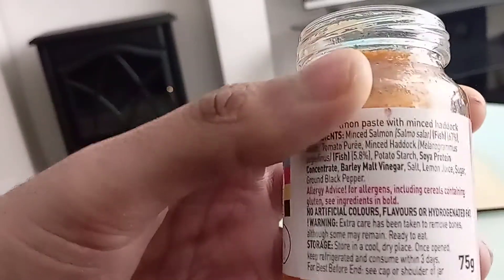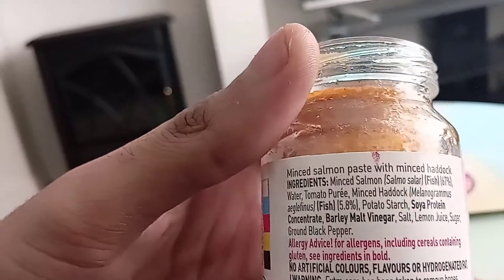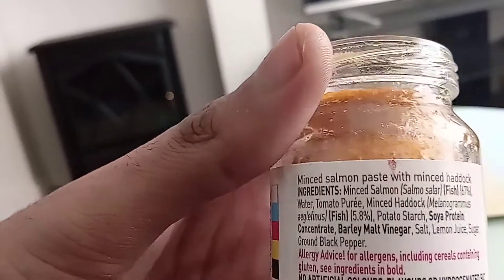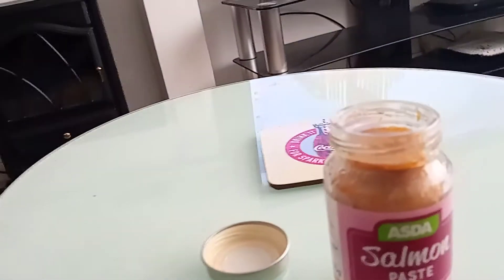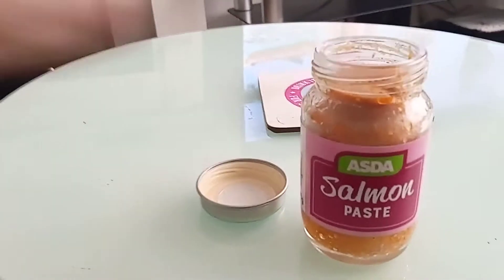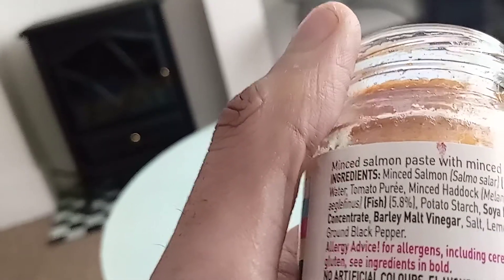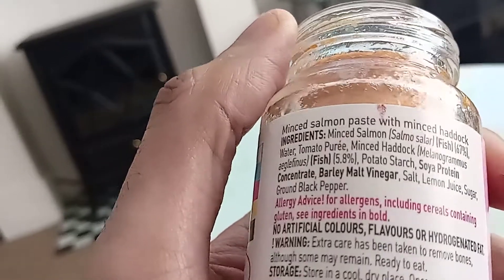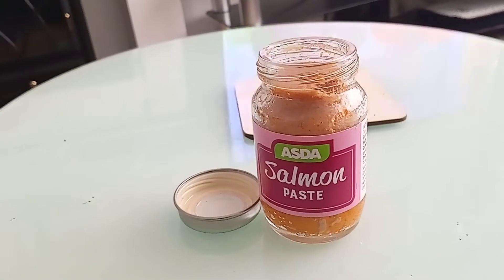Asda Salmon Paste